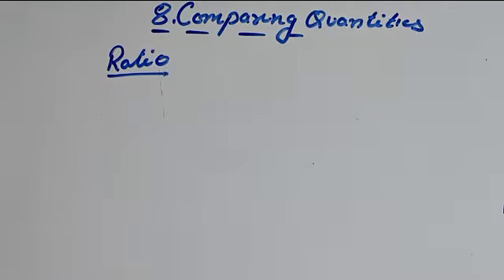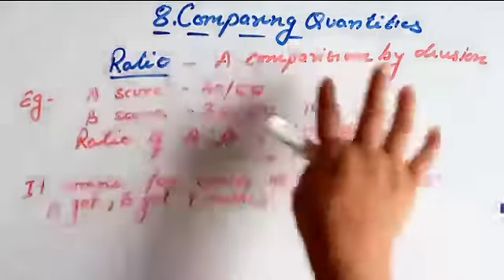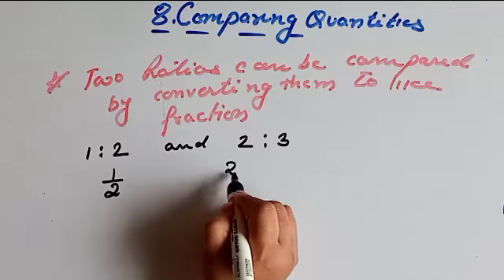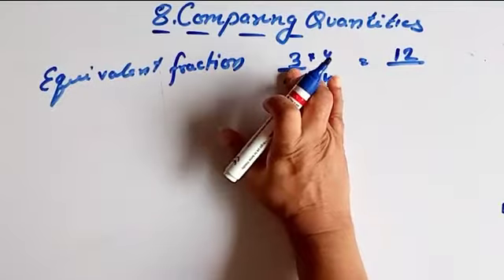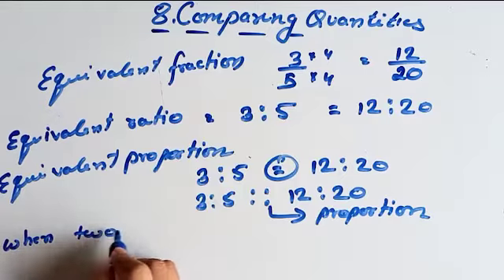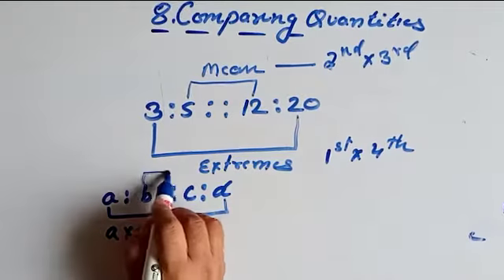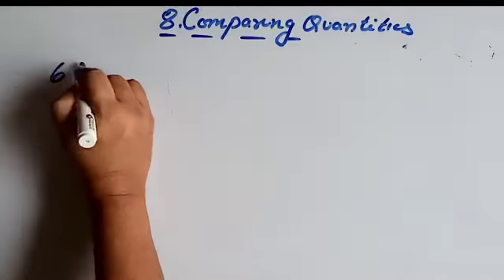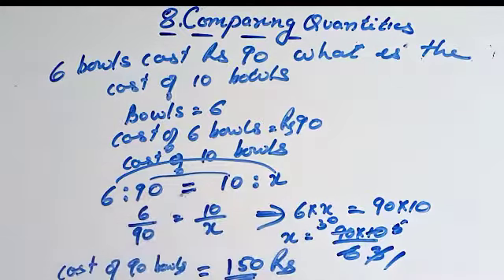GRADE 7-CHAPTER 8-COMPARING QUANTITIES